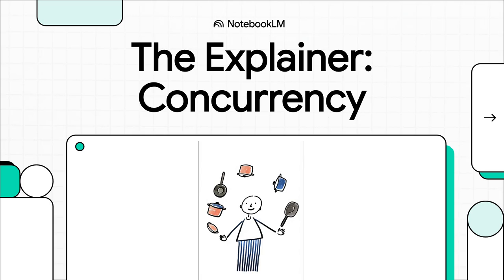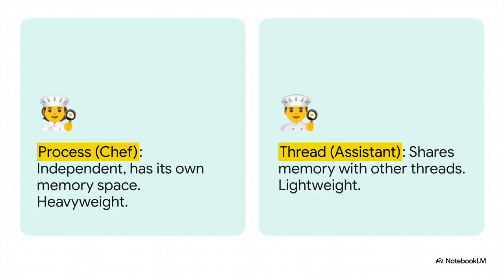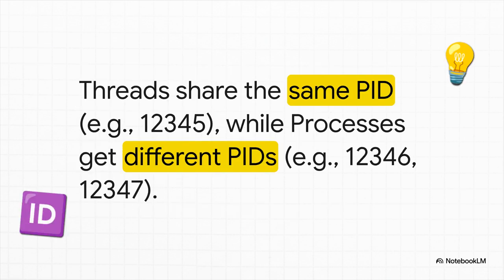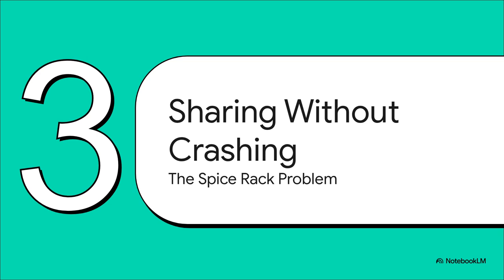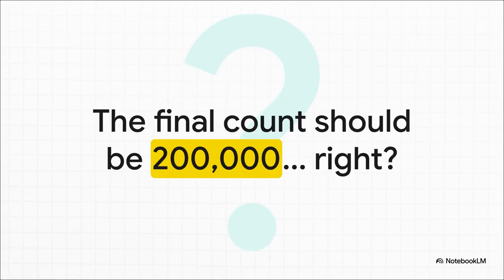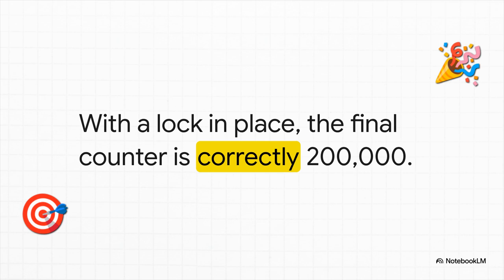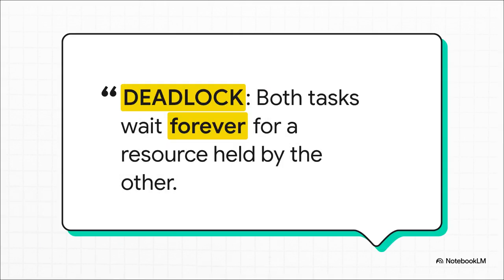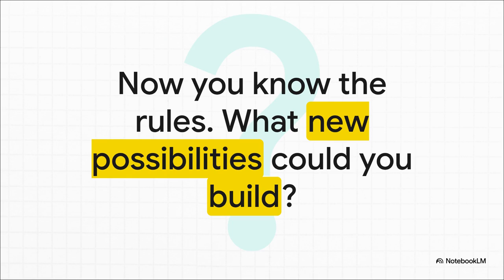Concurrency & Scheduling Explained: How AI Systems Scale to Millions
Scaling AI isn’t just about GPUs — it’s about concurrency, scheduling, and system design.

In this video, I break down how threads, processes, async I/O, and scheduling strategies (Round Robin, Shortest Job First, Priority Scheduling, Linux CFS) impact AI inference performance at scale.

We’ll cover:

Threads vs Processes vs Async I/O in Python

Why scheduling tradeoffs matter for throughput vs latency

Real-world challenges like deadlocks, priority inversion, NUMA effects

How AI systems use micro-batching, async offloading, and scheduler fairness

Whether you’re building large-scale inference servers or just curious about applied operating systems theory in AI, this deep dive will help you understand what really keeps AI systems fast, reliable, and scalable.

this is conversion of my study notes to small videos using google notebooklm